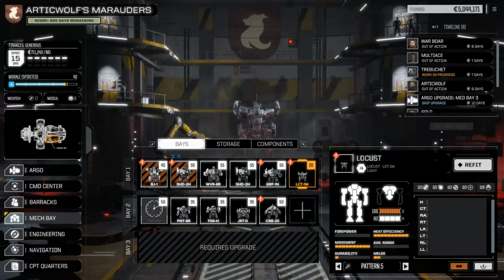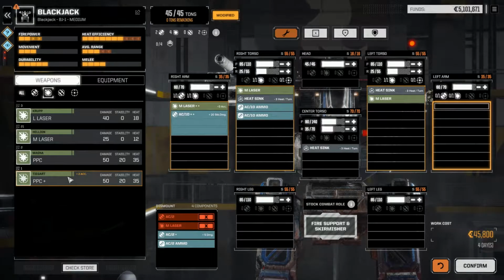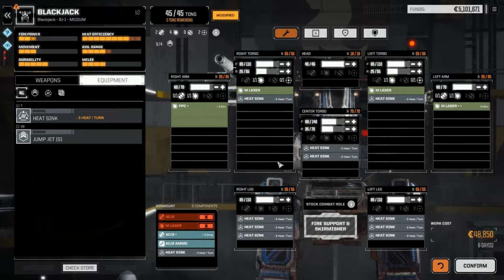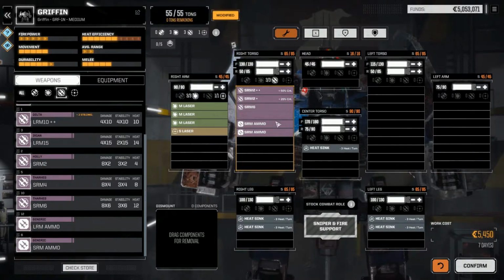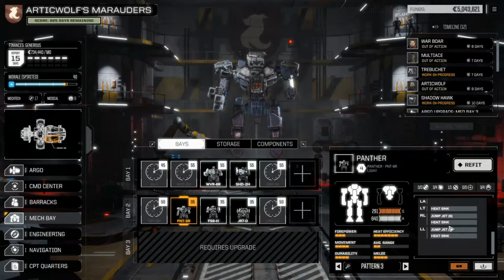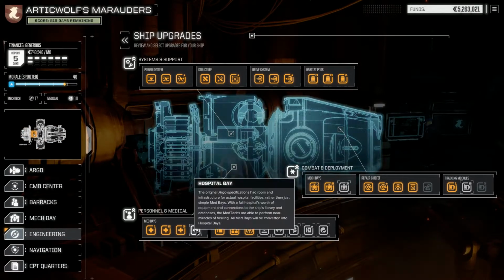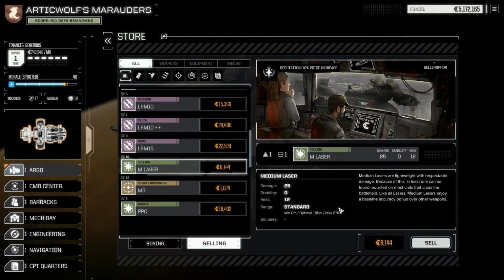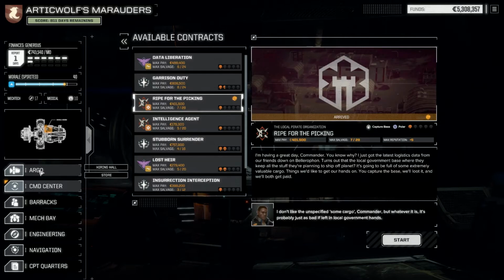BattleTech UW S2 64 Risky Attack and Defend Part 2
BattleTech UW S2 64 Risky Attack and Defend Part 2 (Gameplay / Playthrough) Season 2

Battletech sees its second expansion DLC in the form of Urban Warfare that add the new Metro Map to the pool.

BattleTech –  BattleTech Urban Warfare DLC